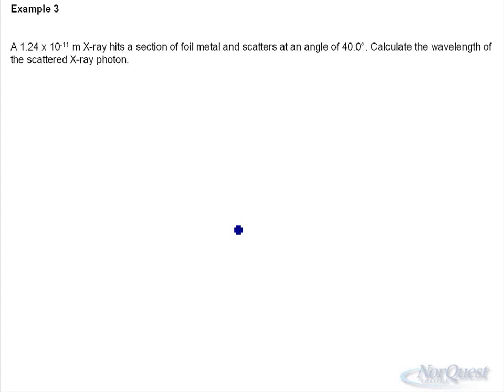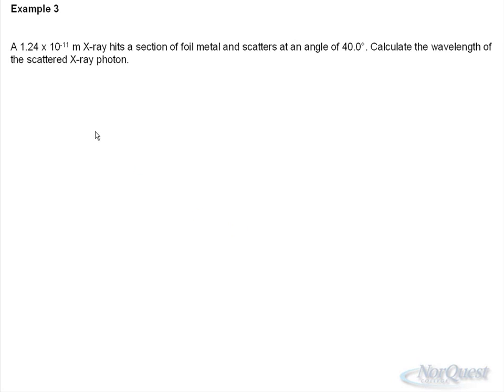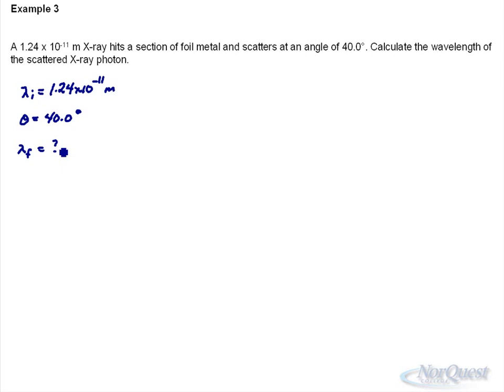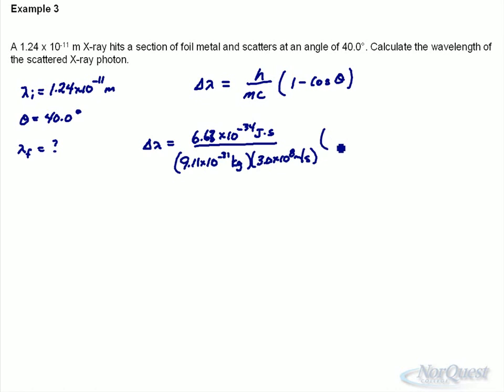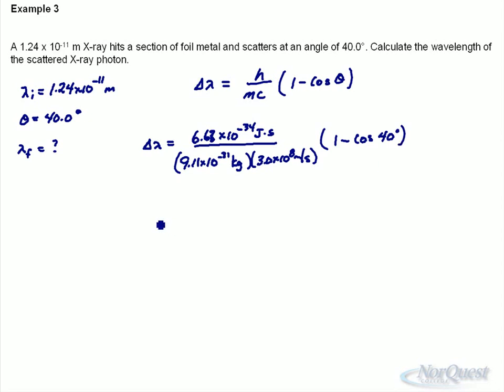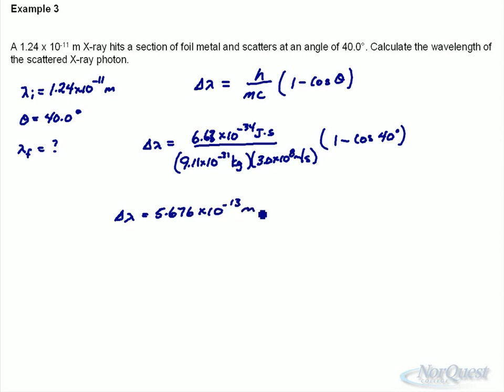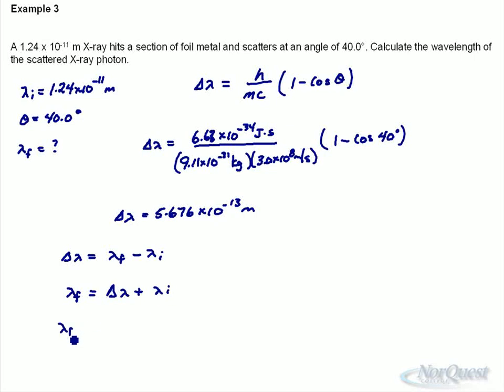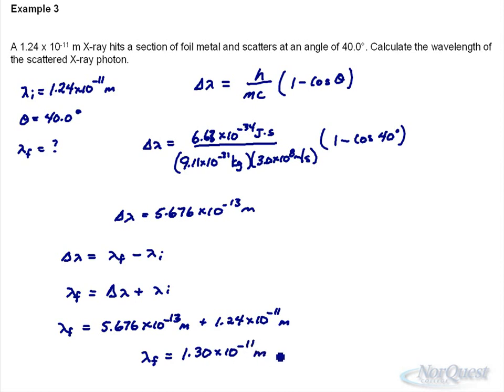U4L10EX3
Wave Particle Duality: Compton Effect